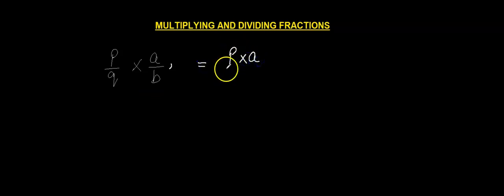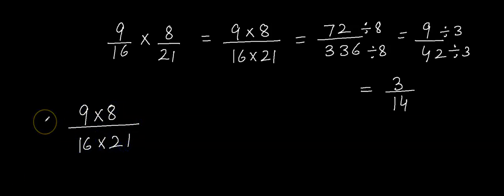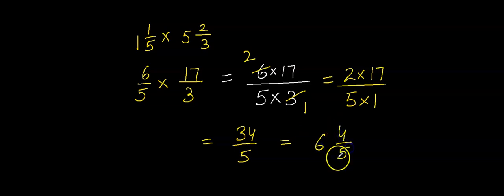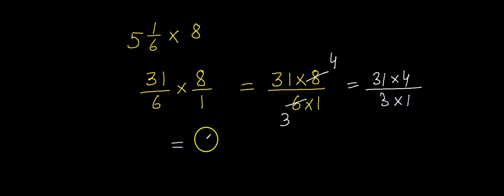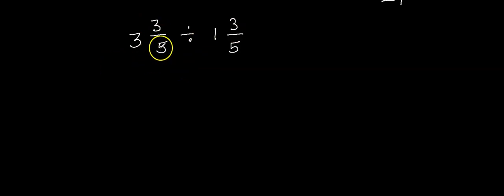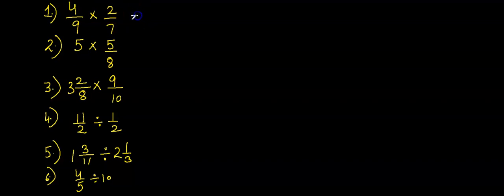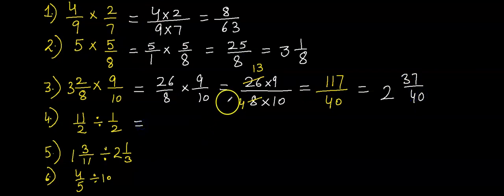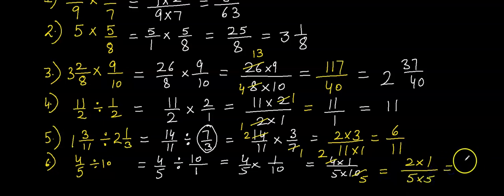How to multiply or divide proper and mixed fractions | Math Grade 3,4 & 5 | mygges.com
This video will help in understanding multiplying or dividing of Fractions.

1. How to multiply or divide Proper Fractions. Great for Grade 2, Grade 3, Grad 4 and even for Grade 5.
2. How to multiply or divide mixed fractions by using different ways.